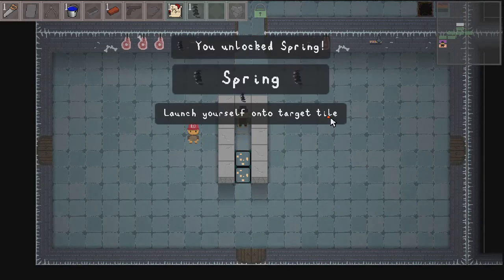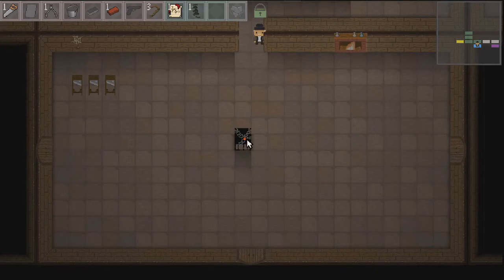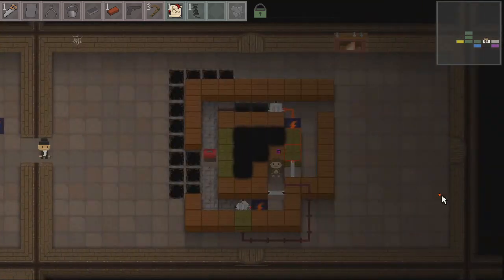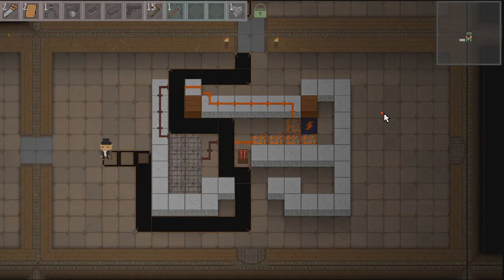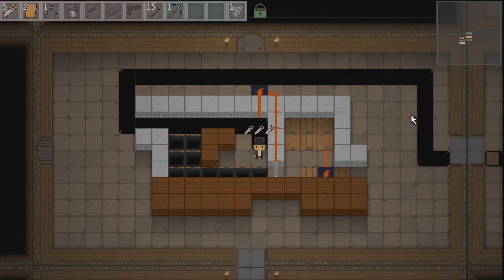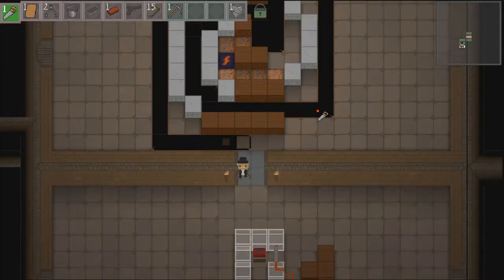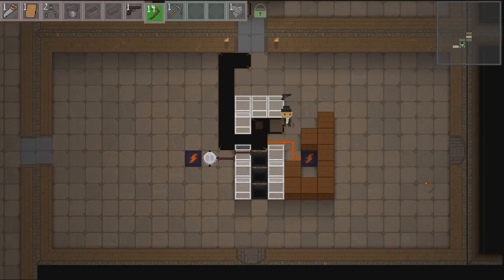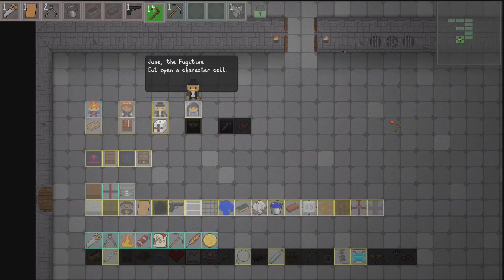Herman Electro 21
Herman Electro is a roguelike puzzle game where you use tools to disarm and destroy traps to escape the mushroom factory prison.